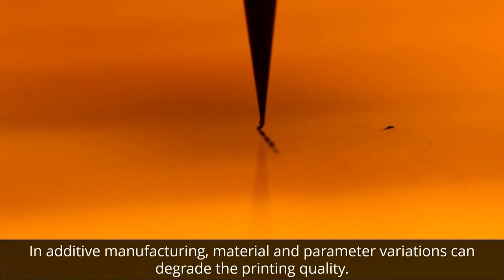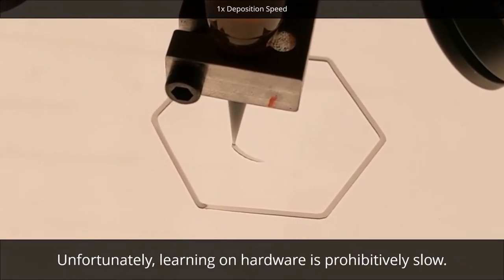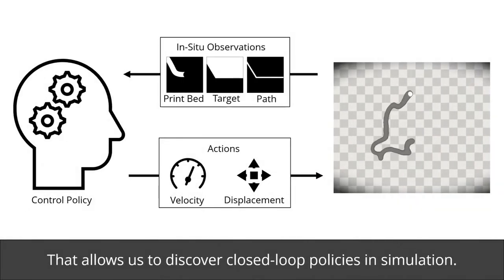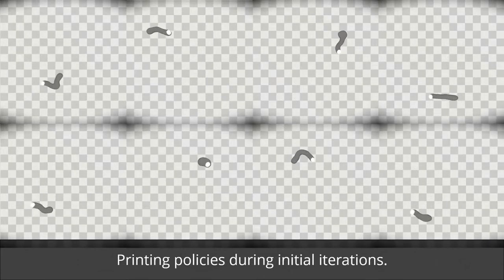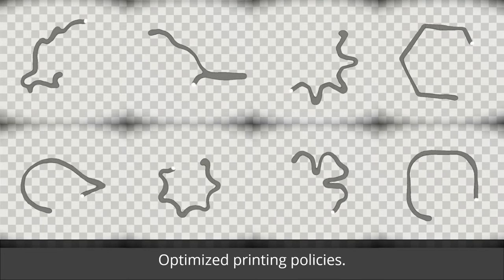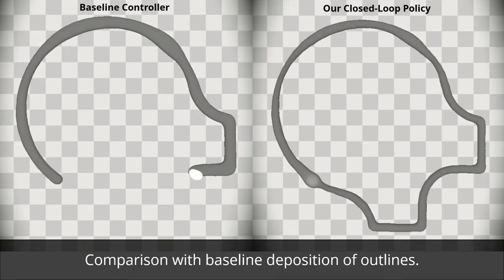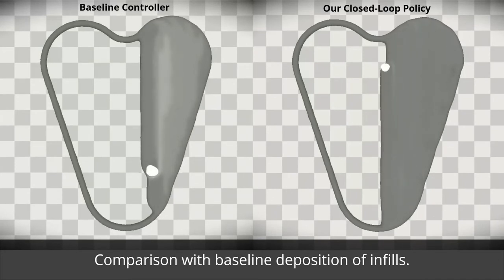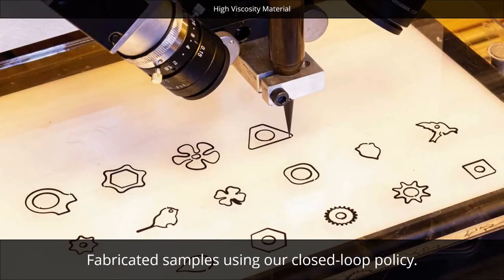[SIGGRAPH 2022] Closed-Loop Control of Direct Ink Writing via Reinforcement Learning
by Michal Piovarči, Michael Foshey, Jie Xu, Timothy Erps, Vahid Babaei, Piotr Didyk, Szymon Rusinkiewicz, Wojciech Matusik, Bernd Bickel